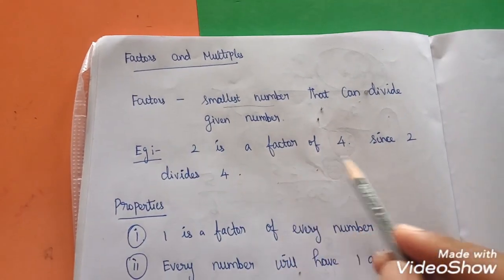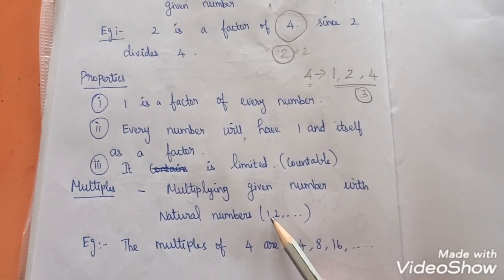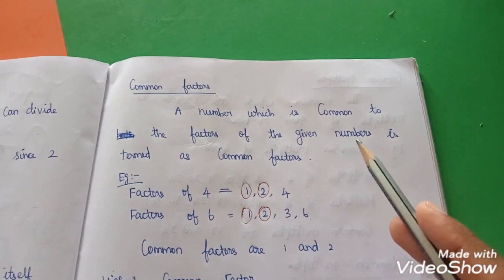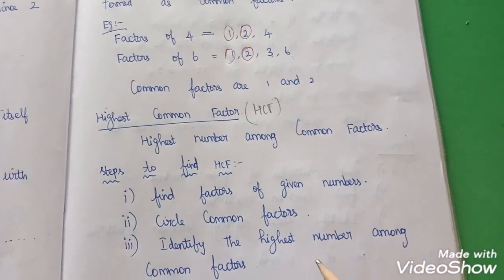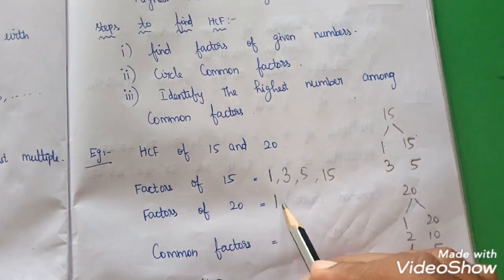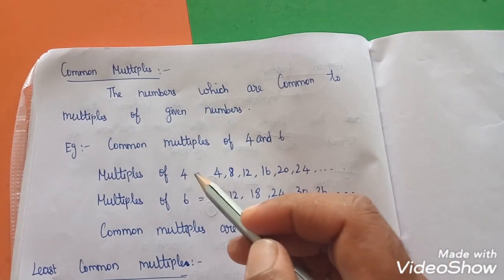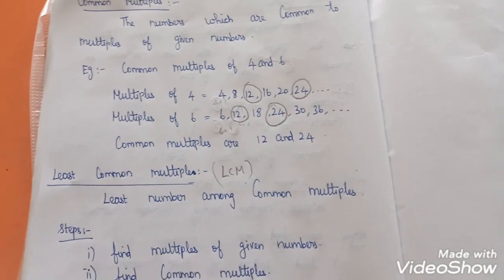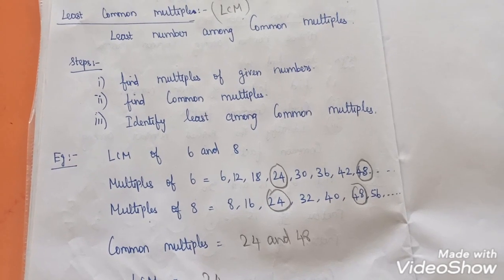Factors and multiples | Common factors and common multiles | HCF and LCM